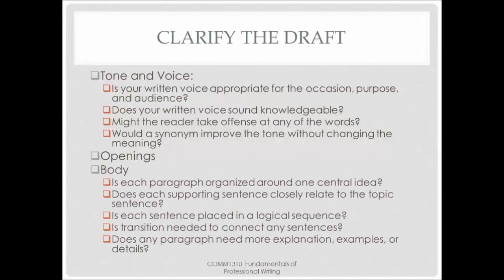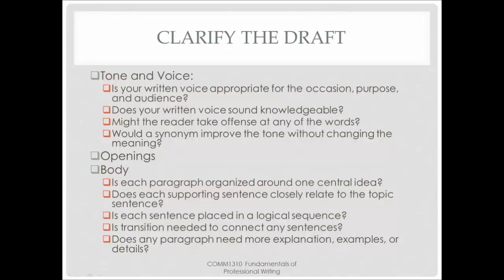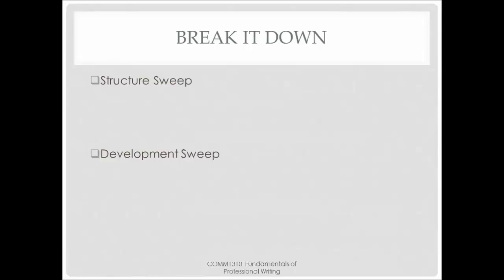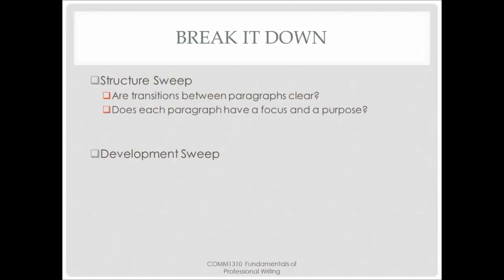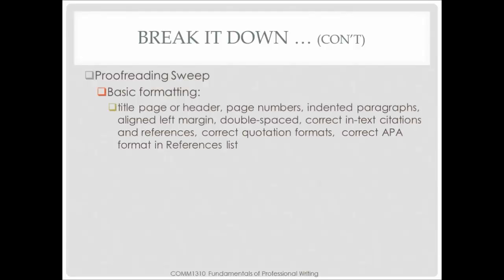Revision I Part 2